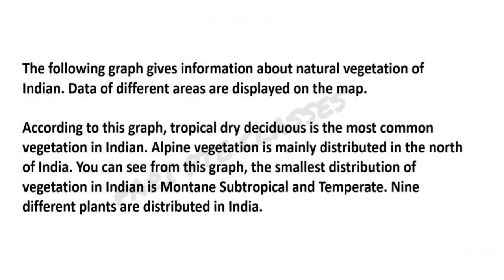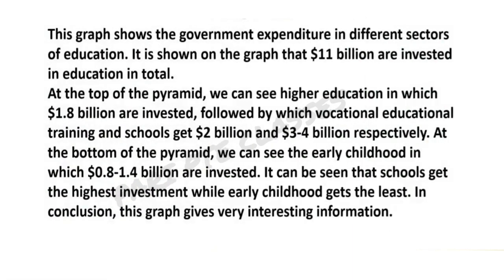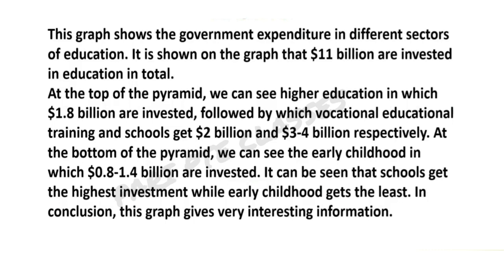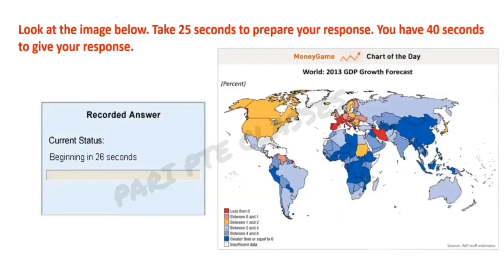PTE MOST REPEATED DESCRIBE IMAGE FEB 2023 PREDICTION PART-1#pte ptedescribeimage ‎@pkparipteclasses